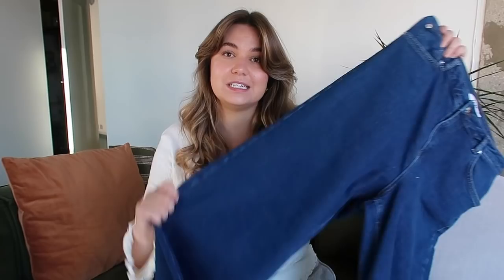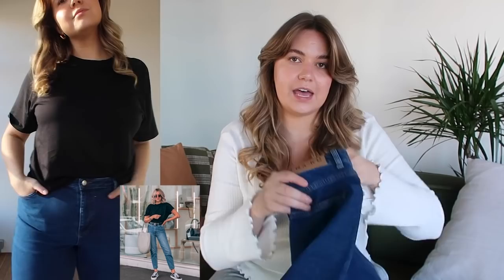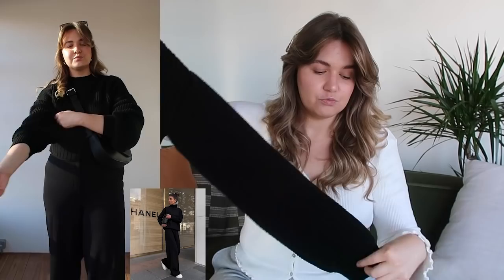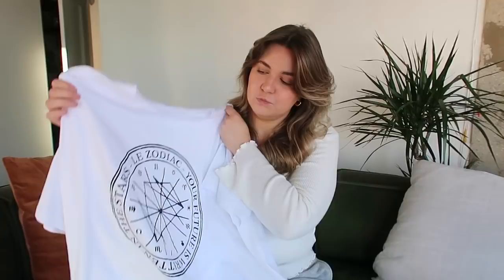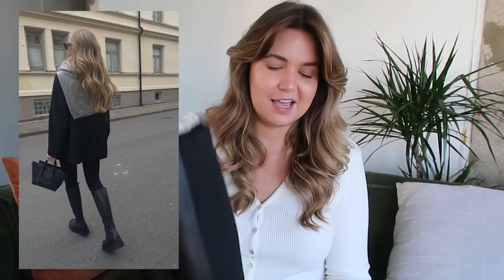NAKD HAUL | midsize capsule wardrobe / pinterest inspiration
I love searching their site for new-in pieces that I can add to my capsule wardrobe. They also have a curve collection and I tend to wear sizes XL and EU 46 - their sweat sets are my favourite, so if you’re going to try any of their items it would be that one!

Also, everything I’ve ever worn (ever!) is linked below in my LTK profile - go to the ‘Shop My Looks’ link.

NAKD FASHION LINKS - in order of appearance
[I’m a UK 18 and 5ft10]

Some of the links above may be affiliate links, which means if I have led you to make a purchase and you choose to buy something through one of these links, I may receive a small commission from the retailer. It makes no difference to you as a consumer, but I may receive a small compensation from the brand.